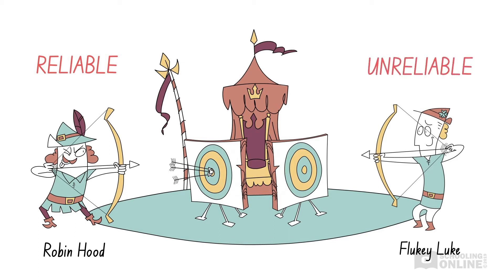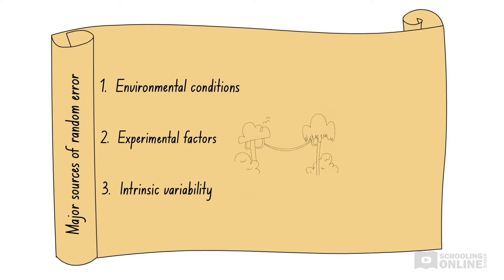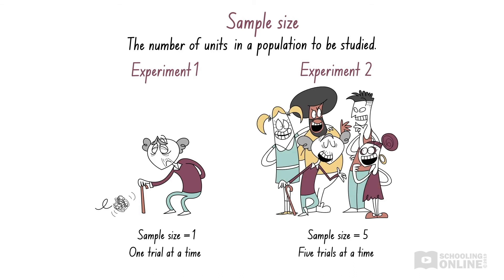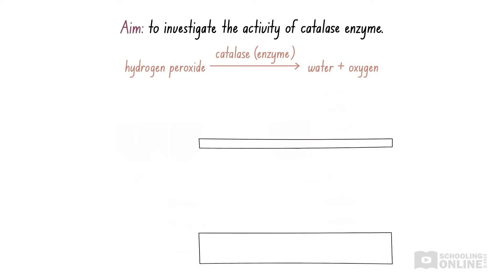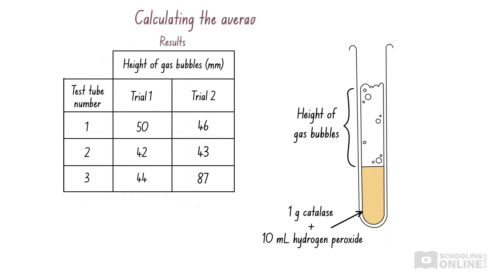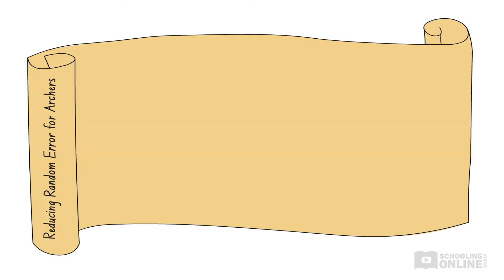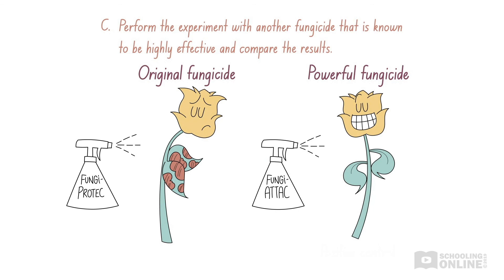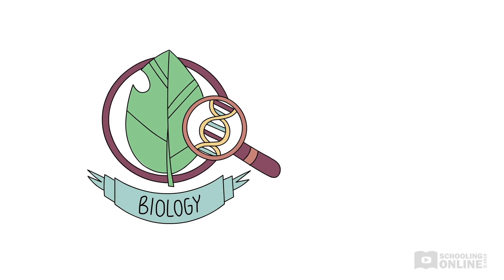How to Design Reliable Biology Experiments | 11th and 12 Grade Science | Lesson 3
📺 This HSC Biology lesson will go through factoring sample sizes and outliers helping you to design reliable biology experiments!

Robin Hood has a flawless track record. That is, until he completely misses the mark one day! Does this spell the end of his successful career? This lesson will wrap up our discussion of reliability by examining the effects of outliers and identifying methods of improving experimental reliability.

Definitions included: sample size, outlier

00:00:00 Intro - A recap of previous lessons
00:02:47 Reducing random error for experiments
00:04:50 What is sample size?
00:06:11 What is an outlier?
00:09:03 Calculating averages
00:10:49 Exam-Style Questions
00:11:35 Sample Question
00:16:00 Summary